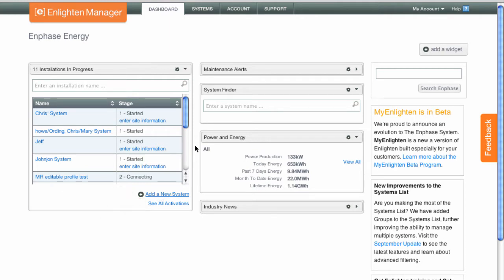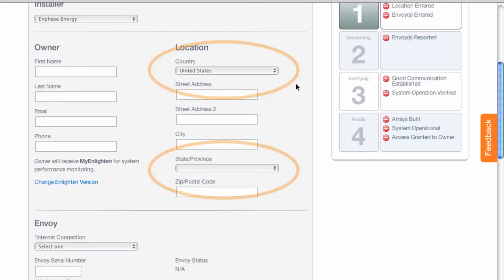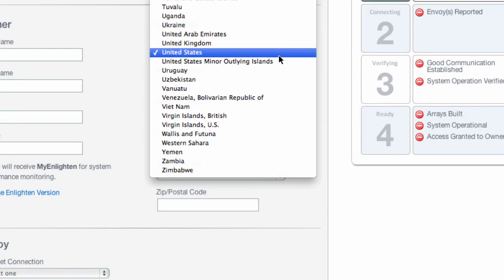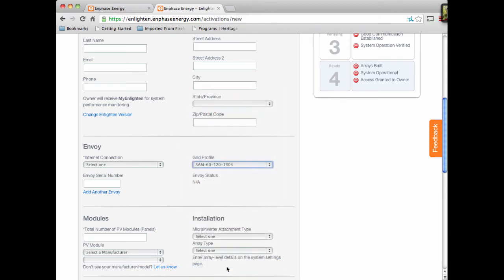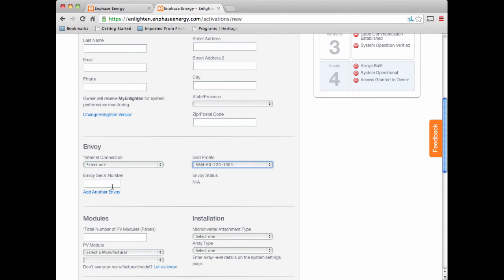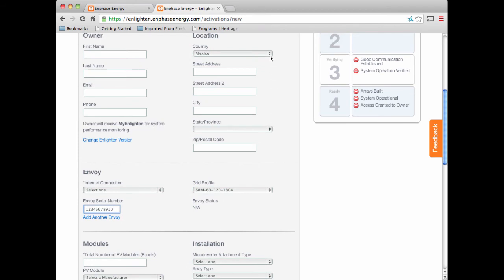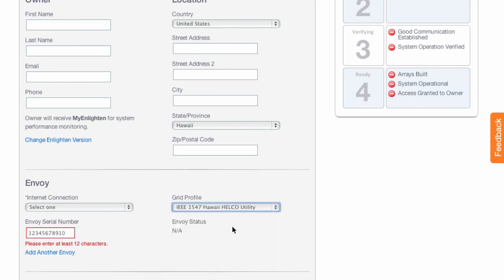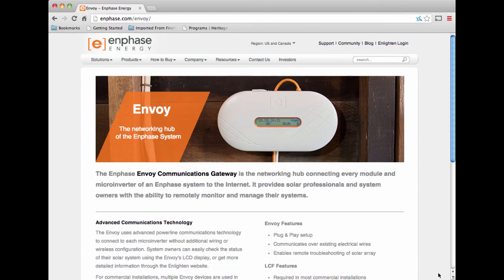How to set grid profile during Enlighten activation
Welcome to the Learning on Demand video series. This first video will guide you through the steps to set a new grid profile while using the Enlighten activation form. For countries and locations that require a different frequency or voltage, the inverters will need to be updated with new grid profiles, and in some cases, new inverter software.